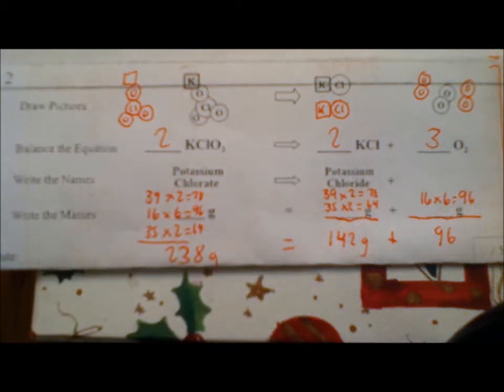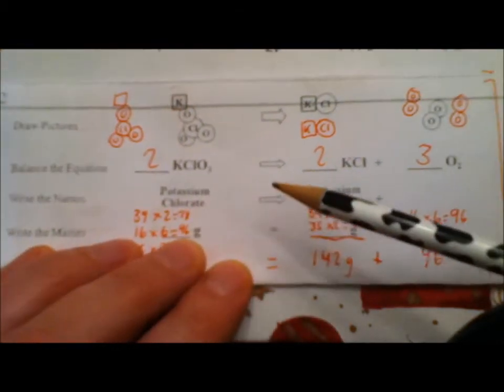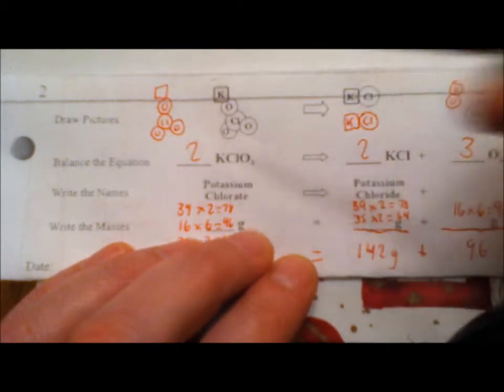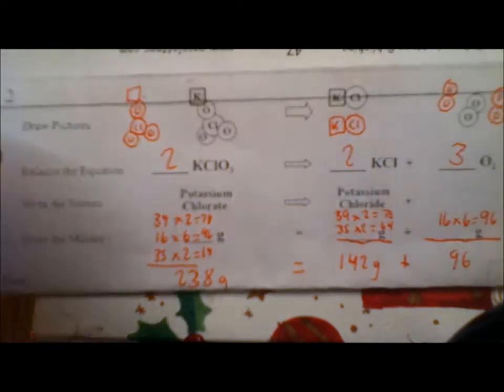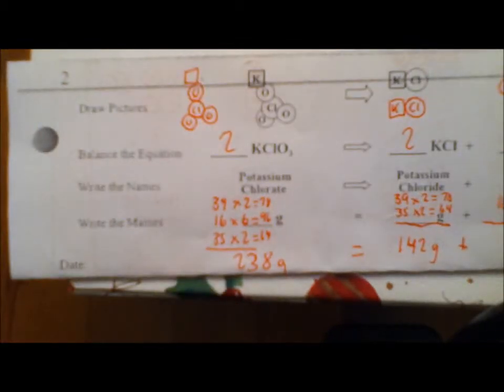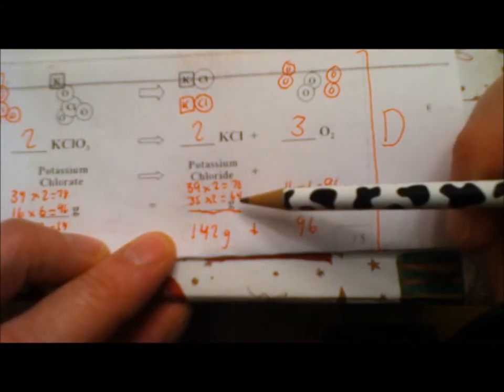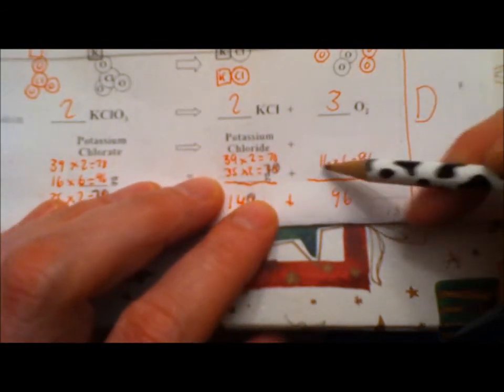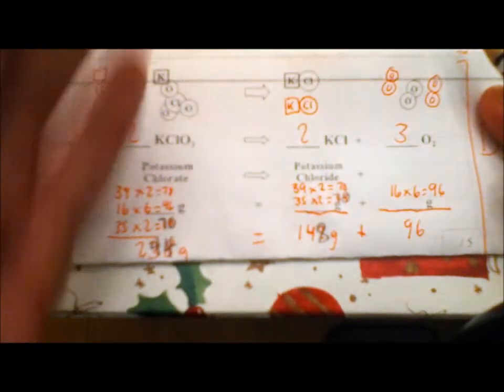Decomposition and Synthesis Handout Part 2